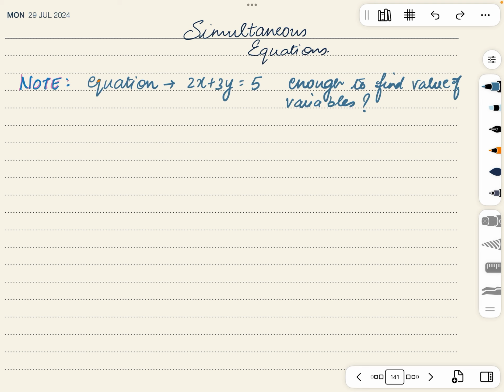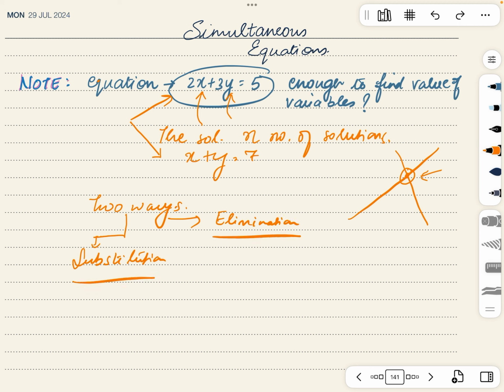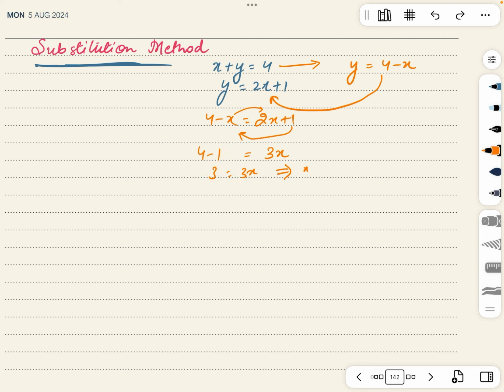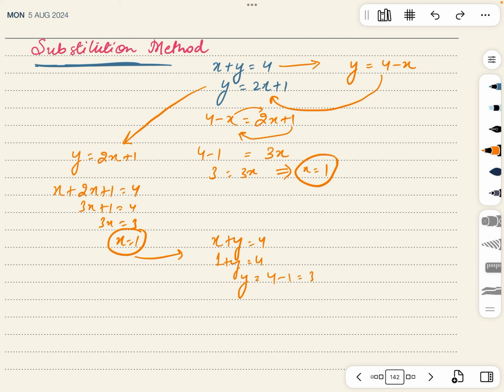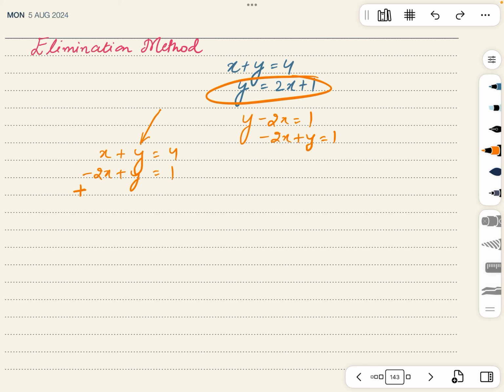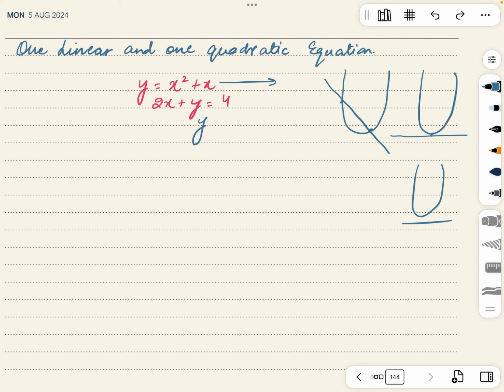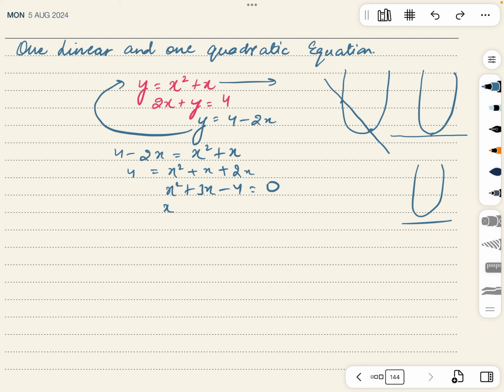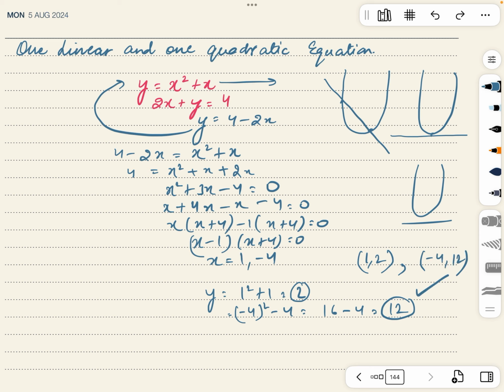Simultaneous Equations 1 | Selective Exam Year 8 & 9